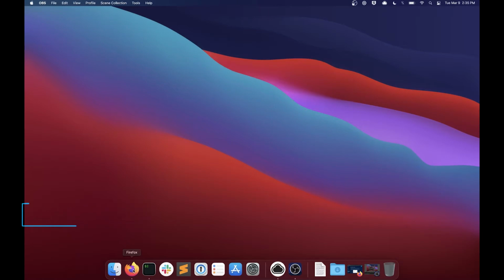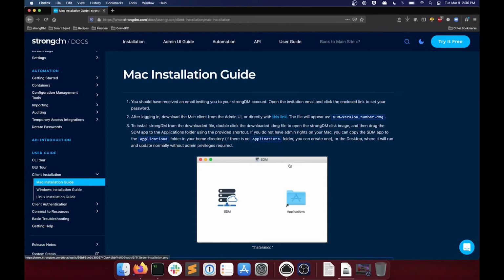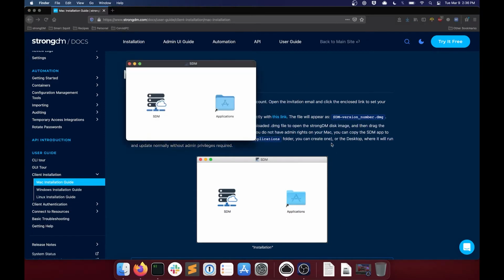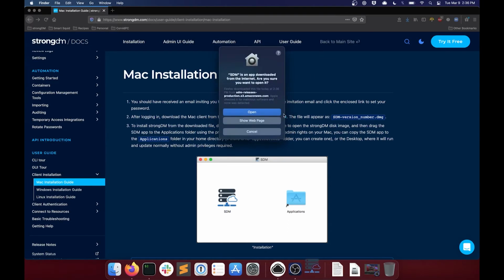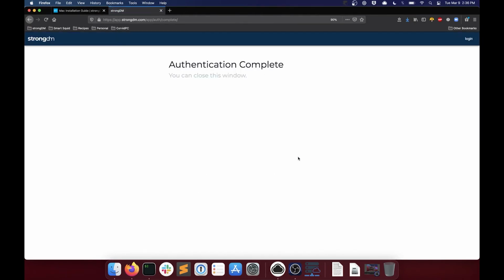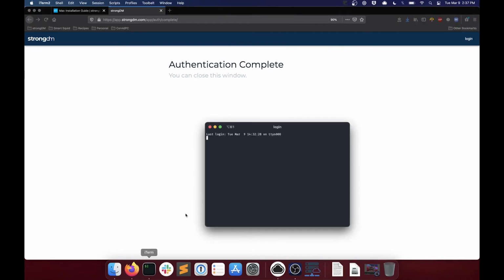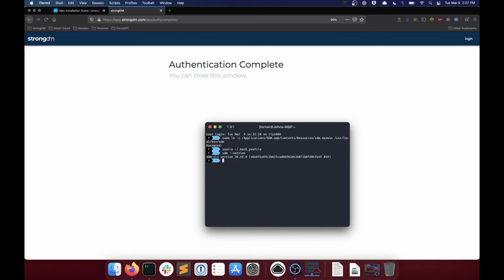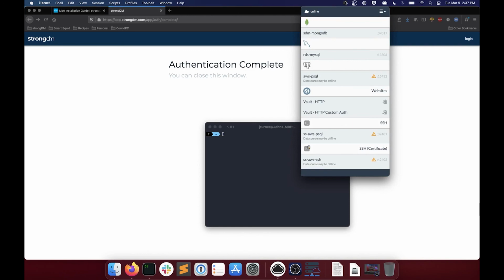strongDM - Mac Client Installation Guide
Learn how to install and test the strongDM client application on Mac.